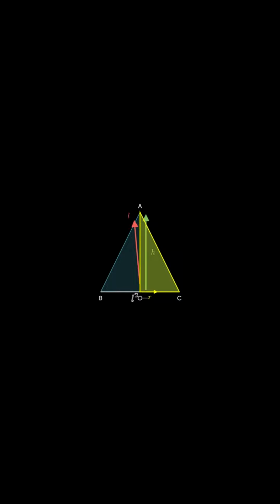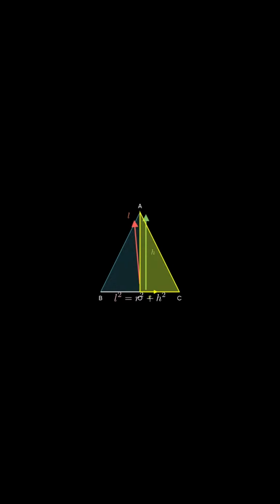Deriving the Surface Area of a Cone | Why A = πr(l + r) Explained with Animation